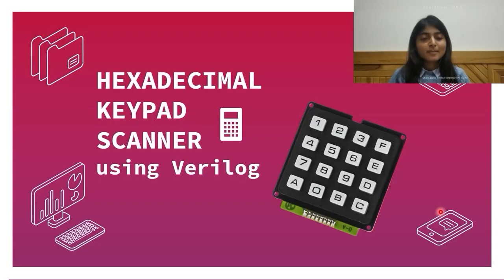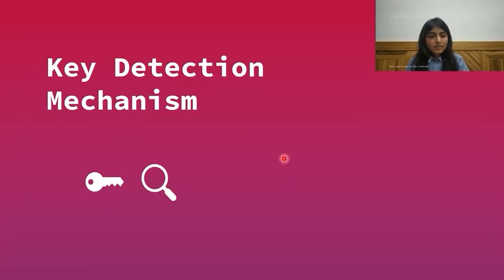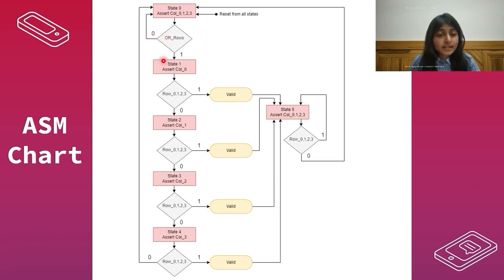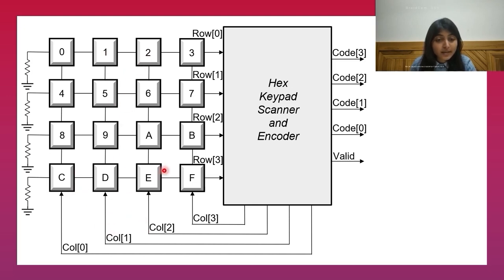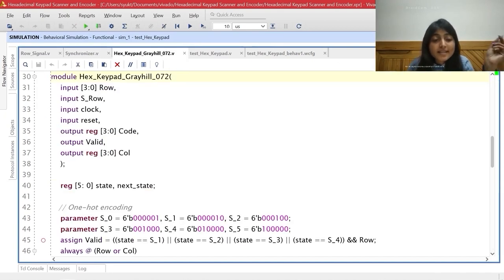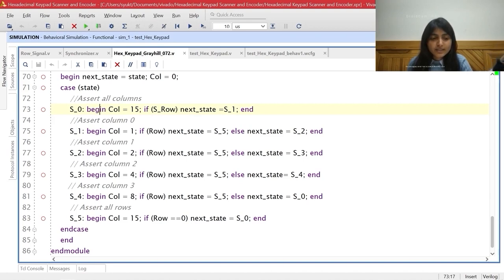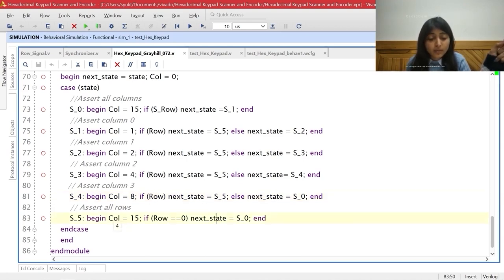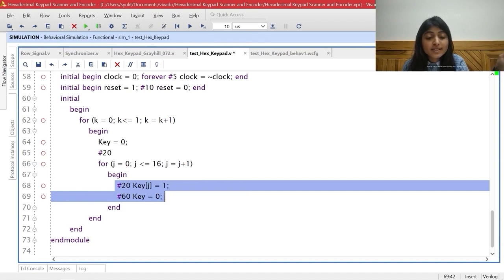Verilog Project | Hexadecimal Keypad Scanner and Encoder | XILINX | Vivado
In this Verilog project, Hexadecimal Keypad Scanner and Encoder have been implemented by Ms. Yukta Sachdeva in Verilog HDL on Xilinx Vivado.

0:00 Introduction
0:07 Intro & Agenda
0:36 Design Requirement
1:59 Key Detection Mechanism
3:42 ASM Chart
4:30 Verilog Modules
13:22 Waveform
16:25 More Videos